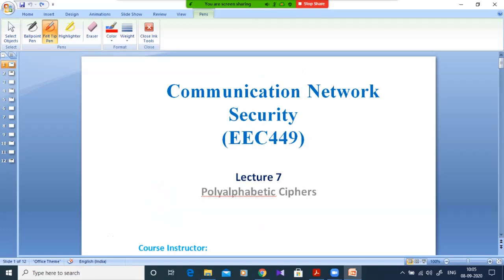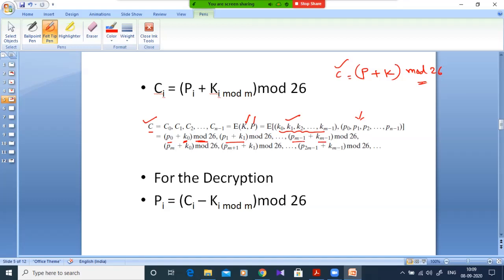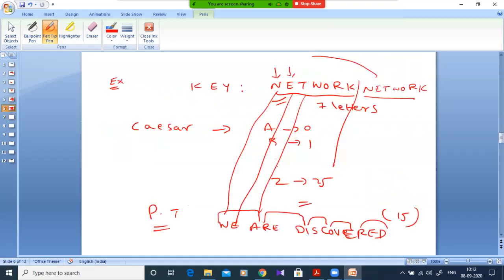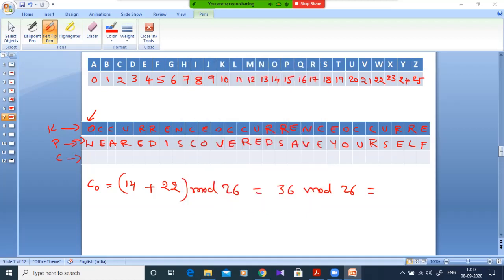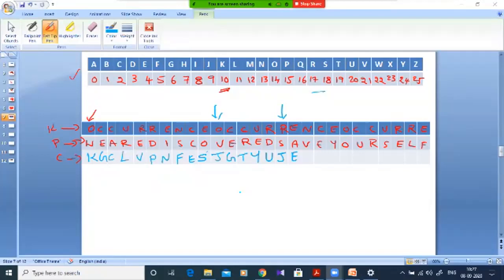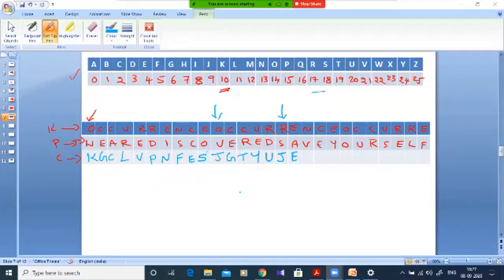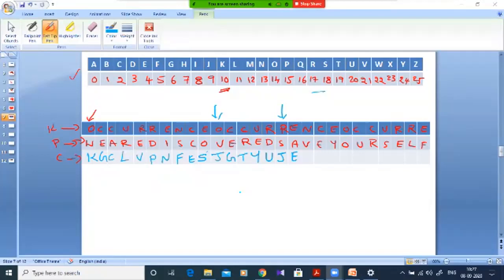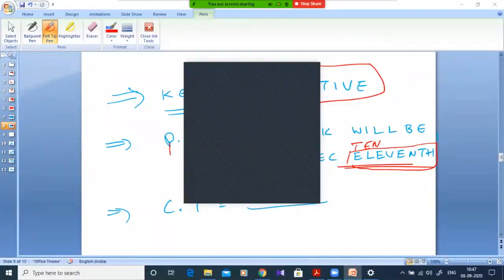Lecture 10: Polyalphabetic Ciphers